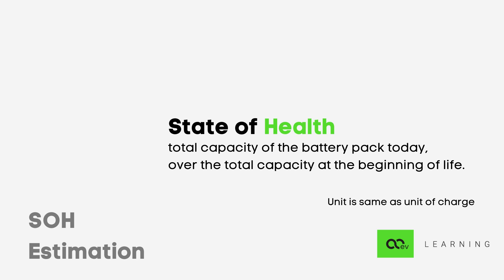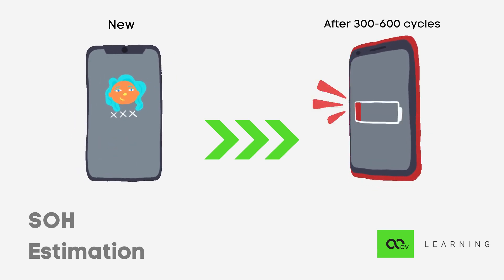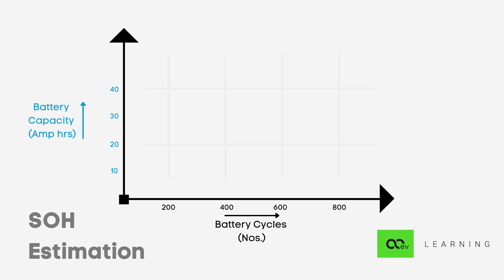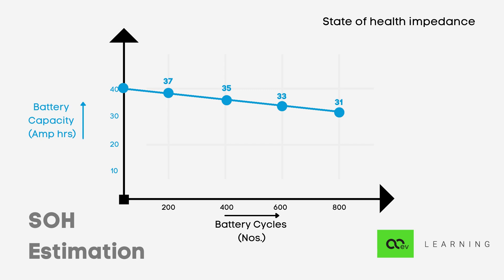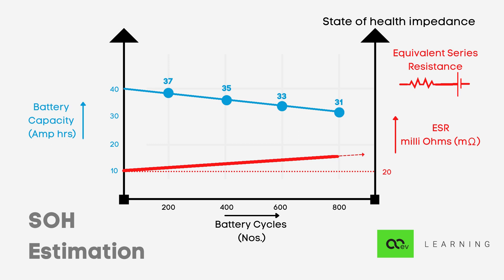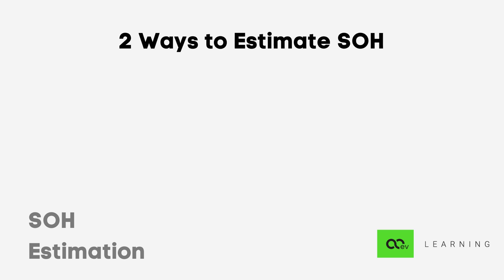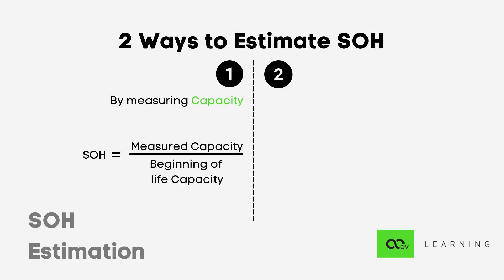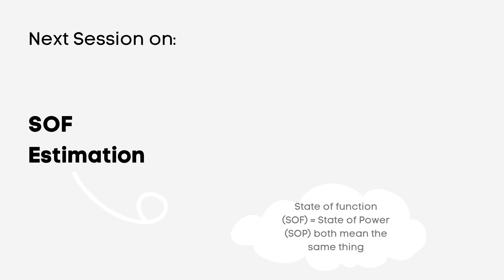Battery SOH Estimation | Lesson 6 - Course on Fundamentals of Electric Vehicles | Nexloop Learning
In this video, we discuss about the various ways to estimate the SOH of Lithium ion batteries.